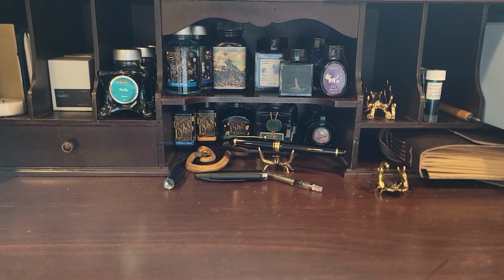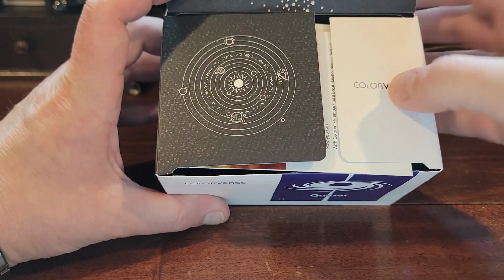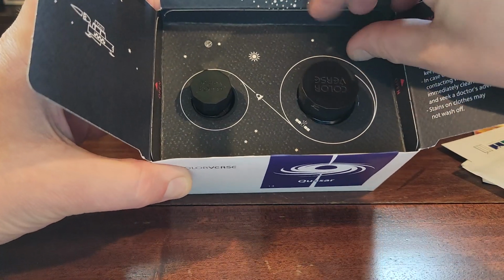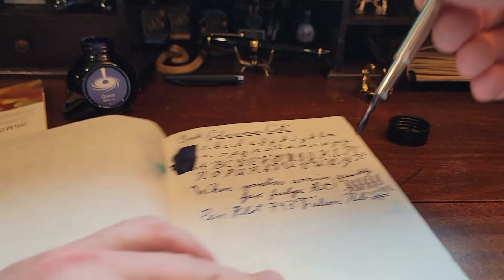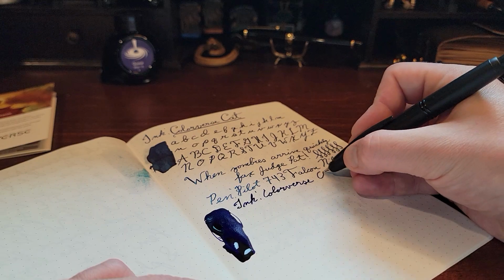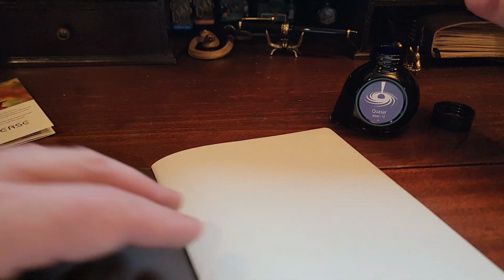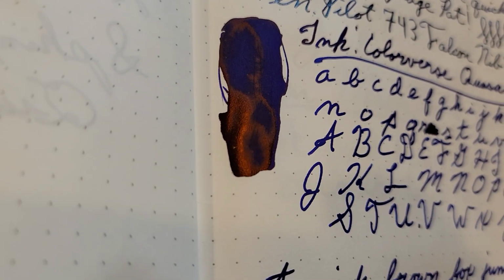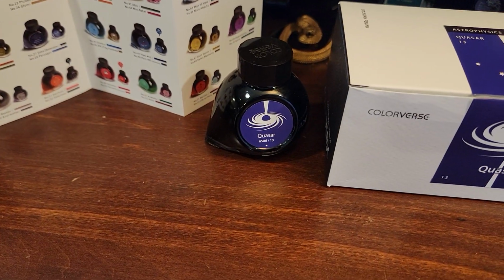Inklinations: Colorverse Quasar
Colorverse Quasar ink unboxing & review.

2:40 Writing Sample